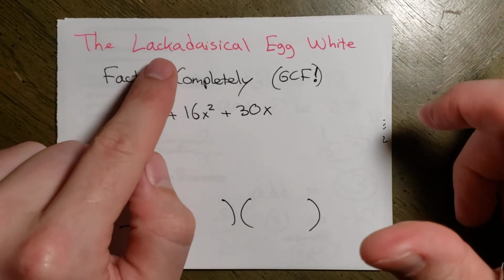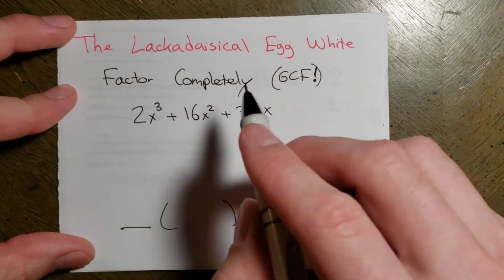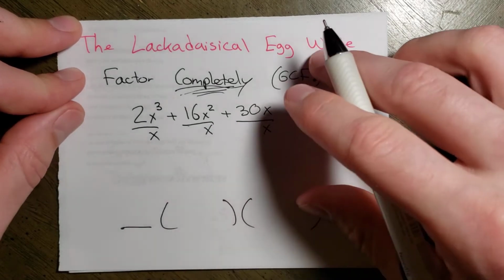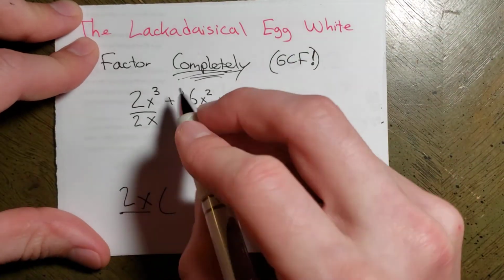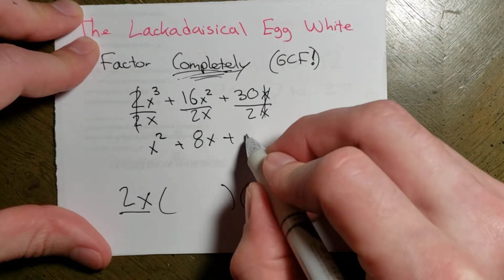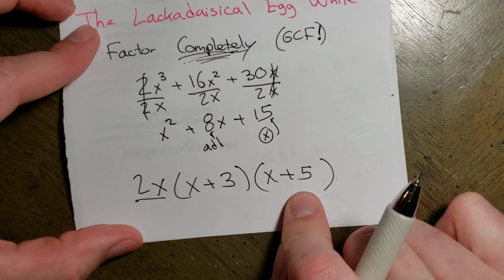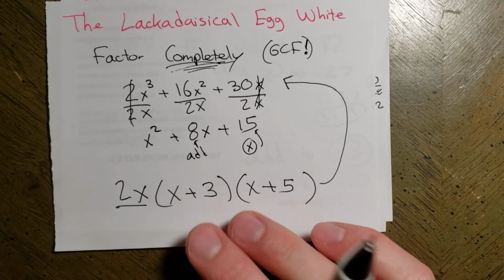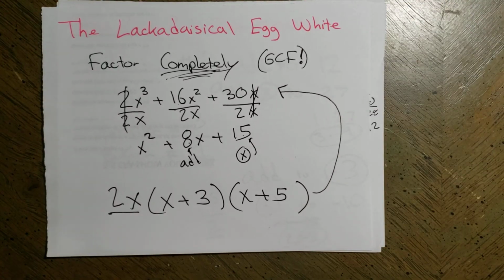8.5, "The Lackadaisical Egg White"